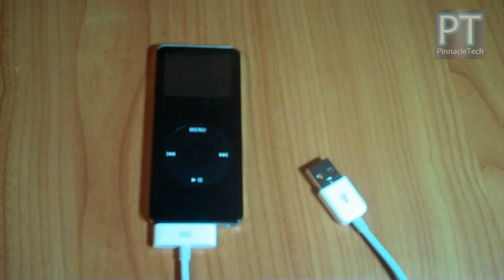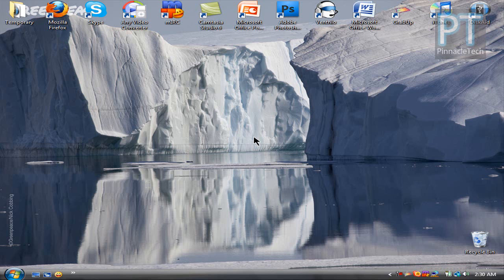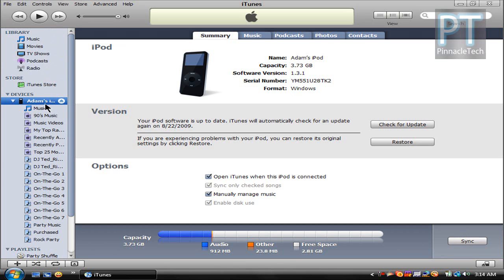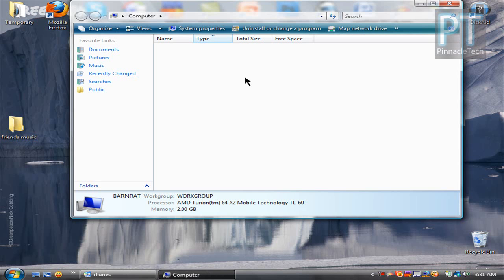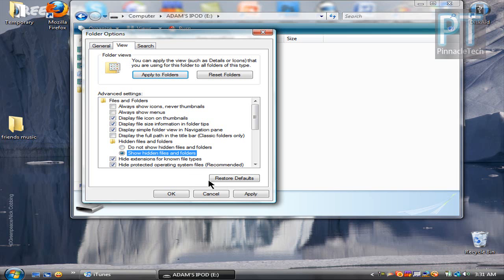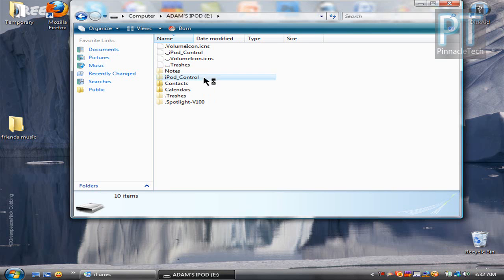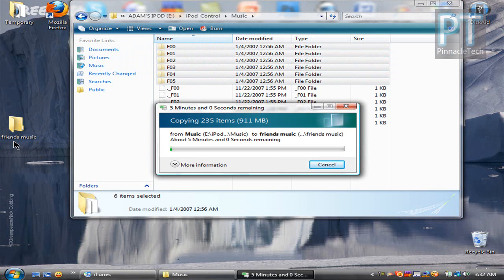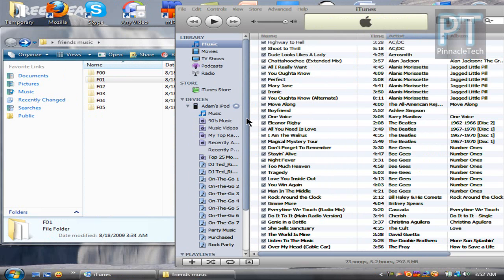Add Music From Another iPod Into Your Library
=D This is a tutorial on how to add music from another iPod , iPhone , or iPad into YOUR itunes library, without syncing. Its a great way to transfer of your friends songs on his/her iPod into YOUR itunes library, without deleting or changing anything on your friends iPod.